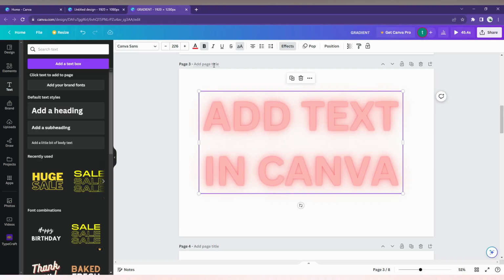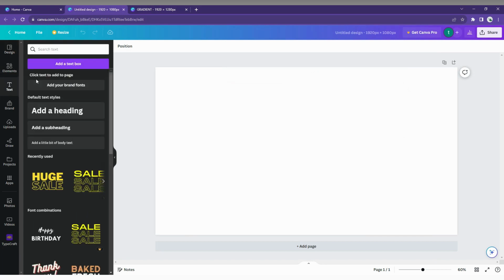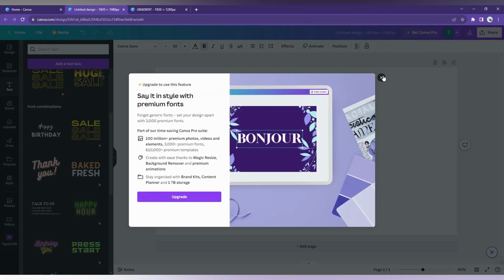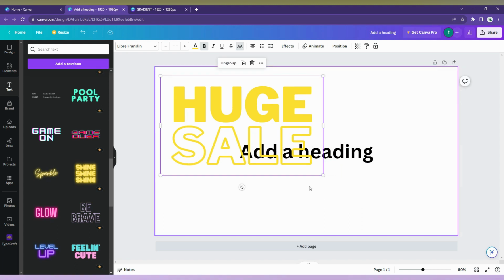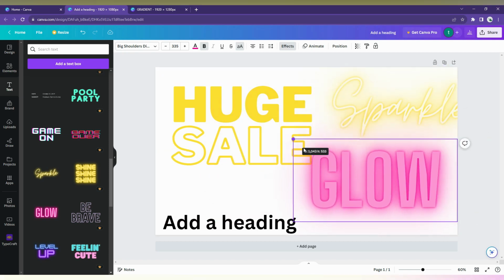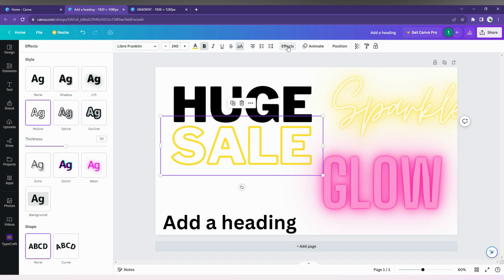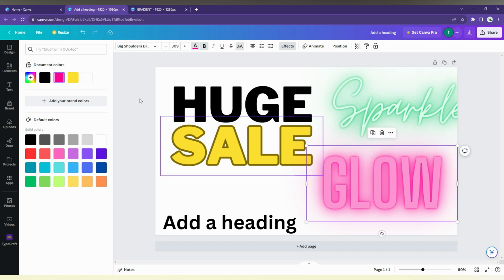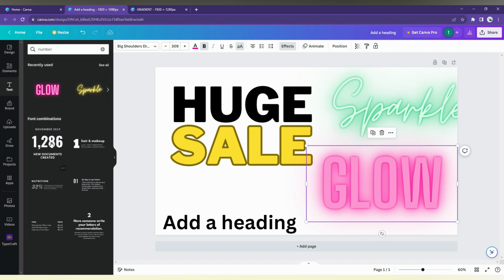How to add text in canva | how to add text in canva template | canva tutorial for beginners